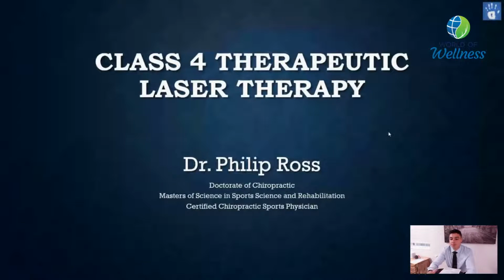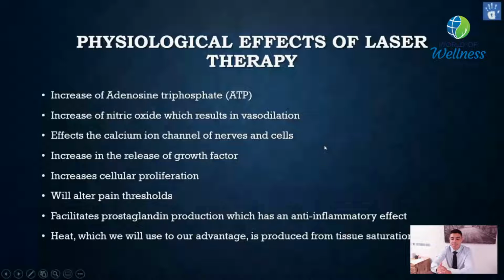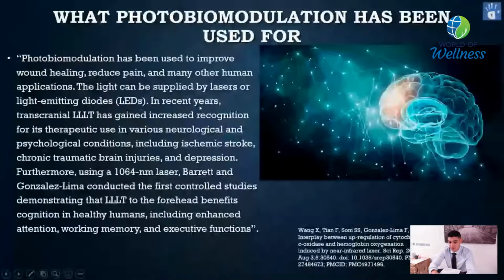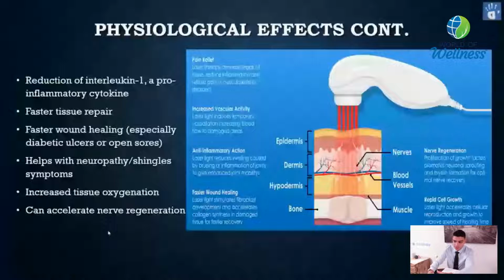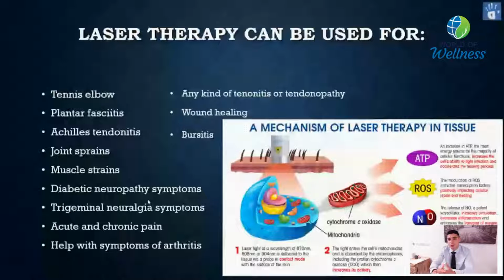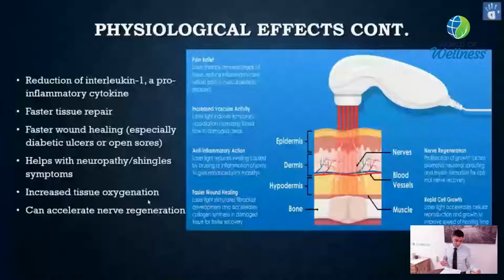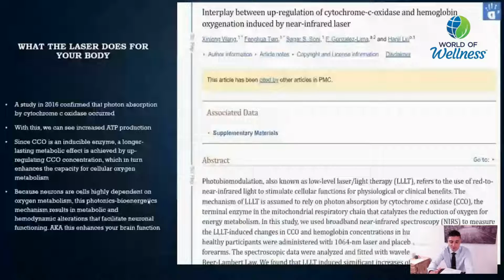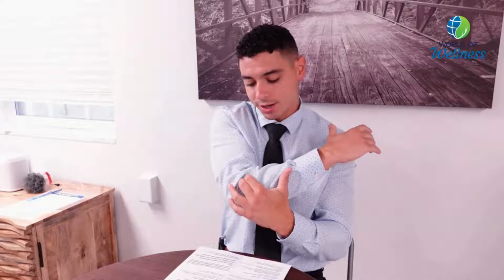Class IV Laser Therapy: Back, Knee, Neck & Shoulder Pain, How the Laser Will Benefit You!